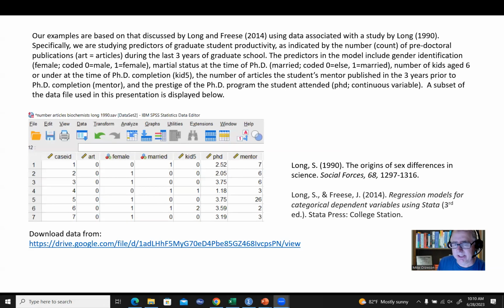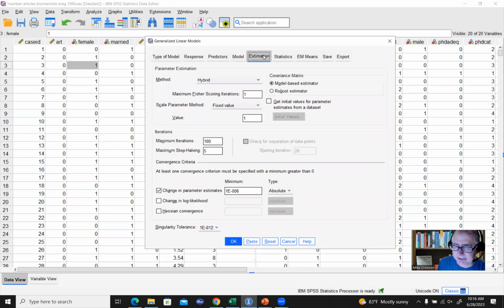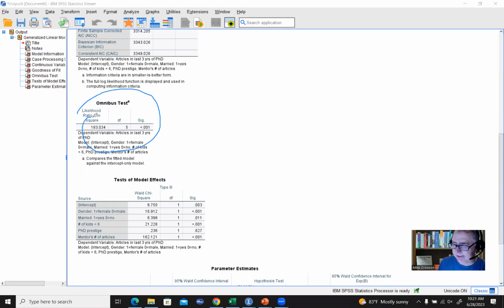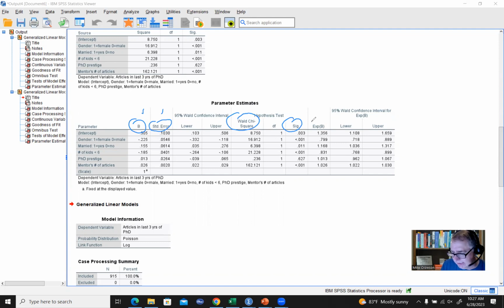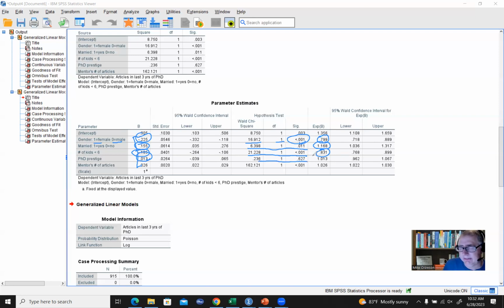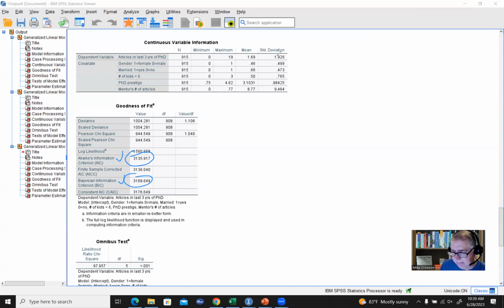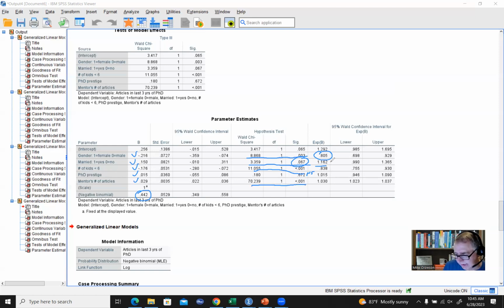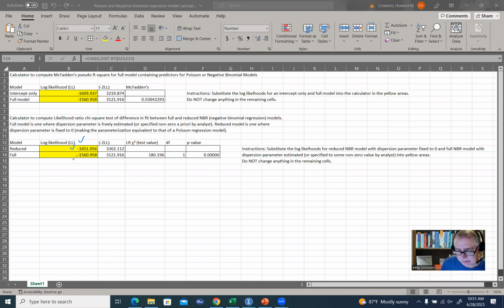Poisson and negative binomial regression SPSS (June 2023)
In this video, I provide details on how to generate and interpret results from both Poisson and Negative binomial regression models (both of which are used when the dependent variable is a low frequency count outcome).